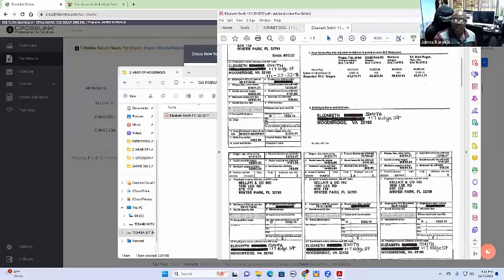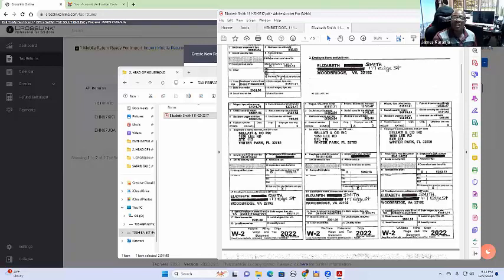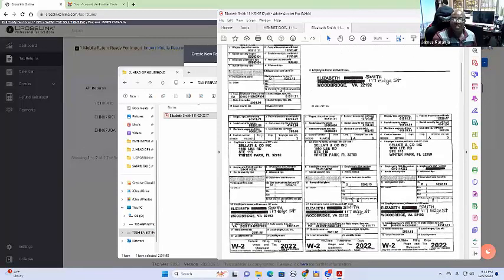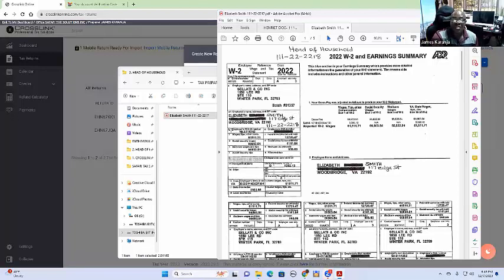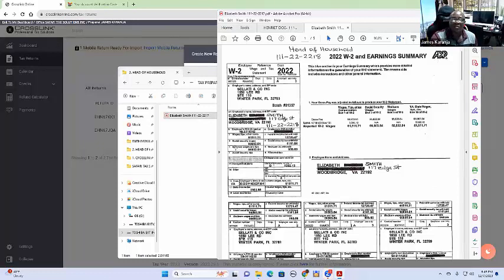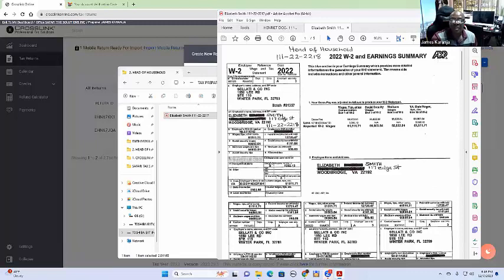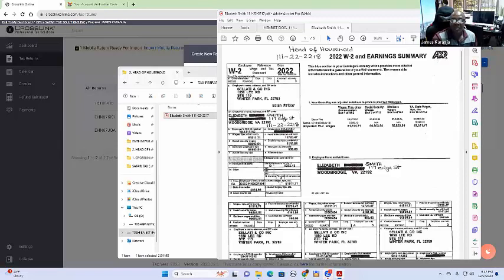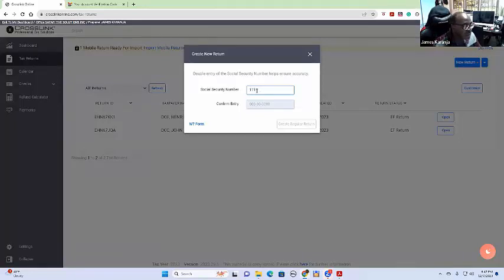18. W2 Data Entry for Head of Household Status Module 3; Part 3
W2 Data Entry for HoH Status in 1040 Tax Return